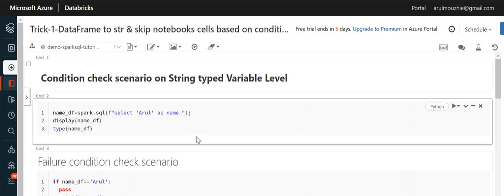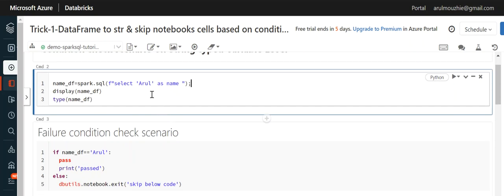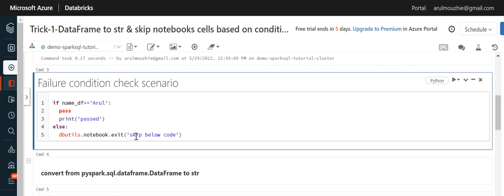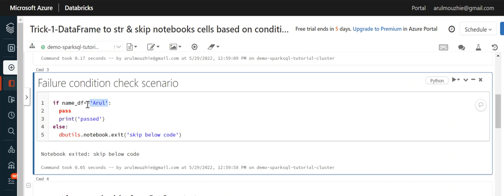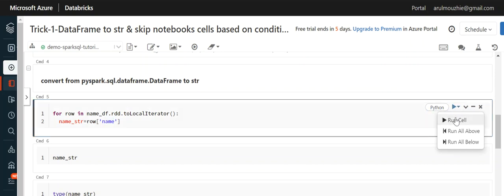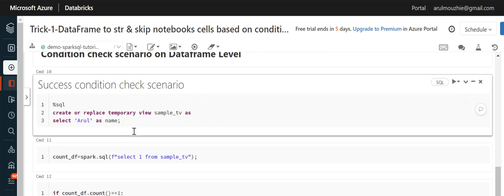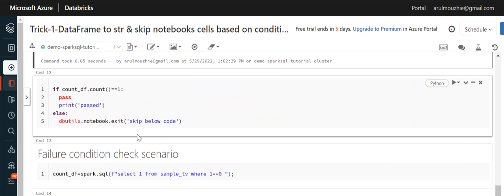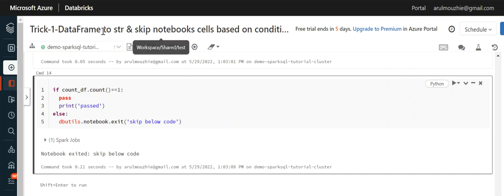DataFrame to str & skip notebooks cells based on condition